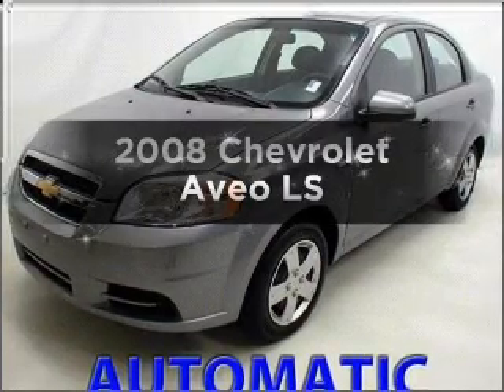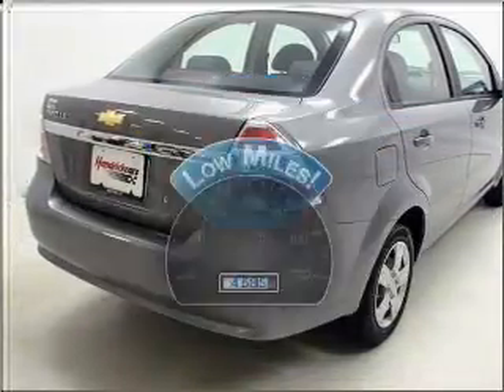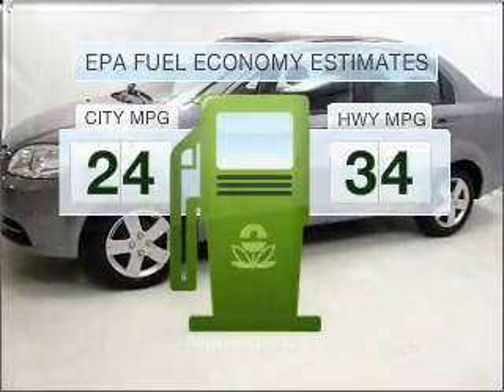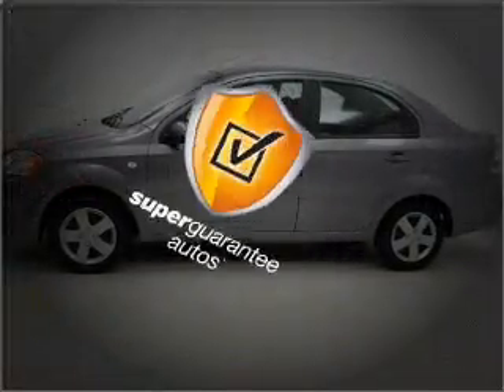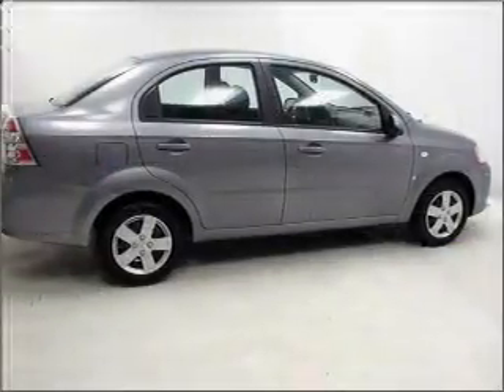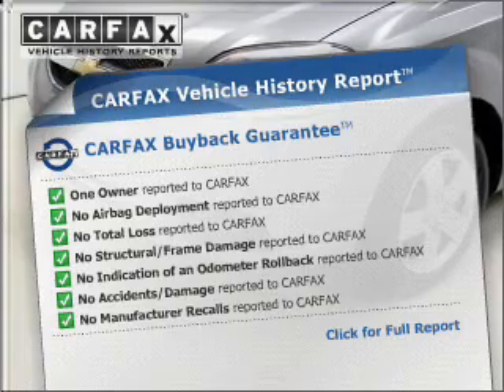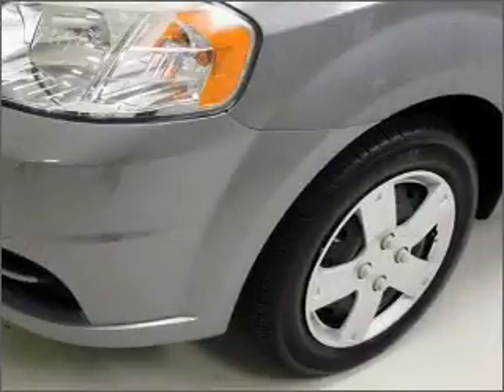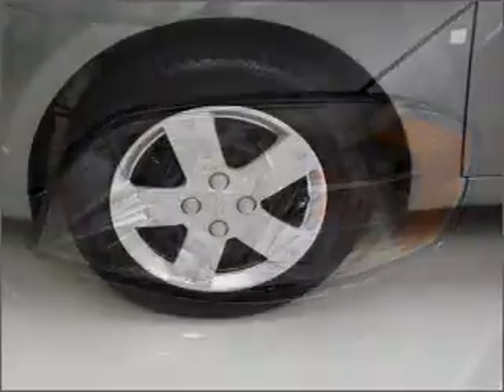2008 Chevrolet Aveo - Buford GA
Year: 2008
Make: Chevrolet
Model: Aveo
Trim: LS
Engine: 1.6 liter inline 4 cylinder 16 valve
Transmission: Automatic
Color: Gray
Mileage: 4585
Address:
4490 South Le